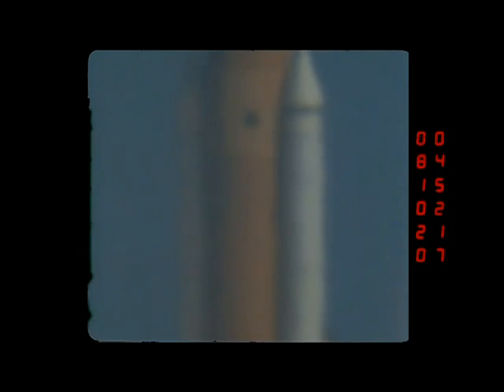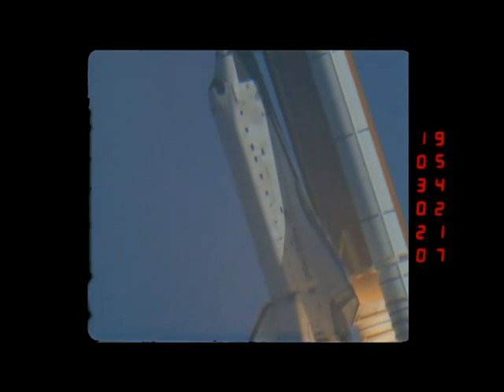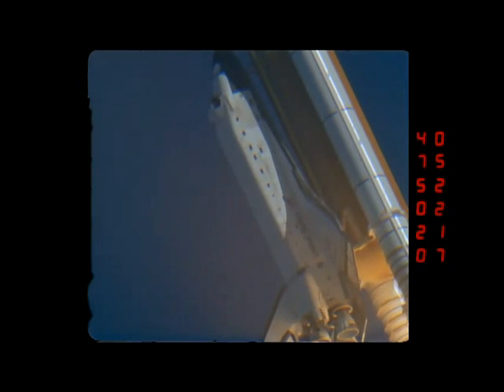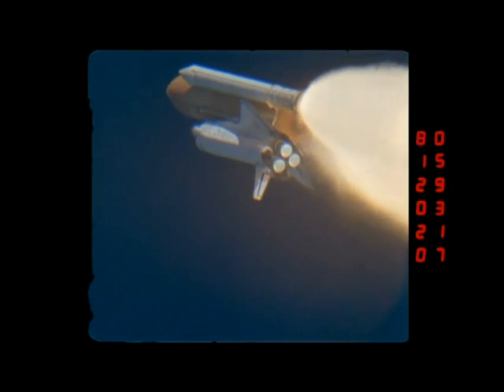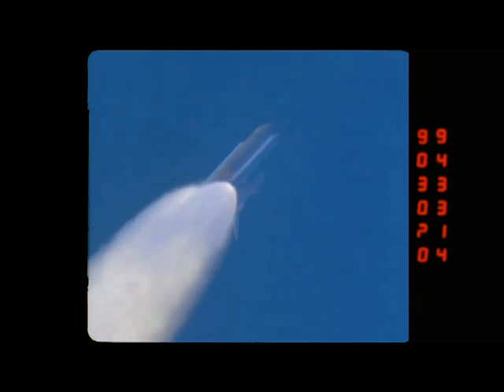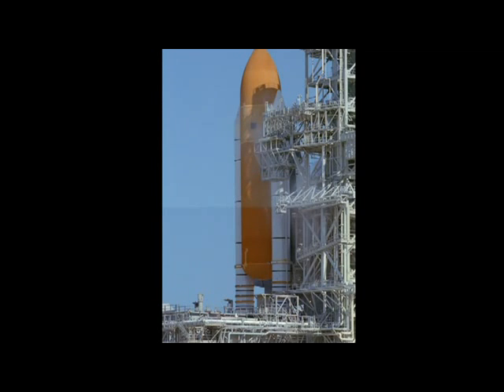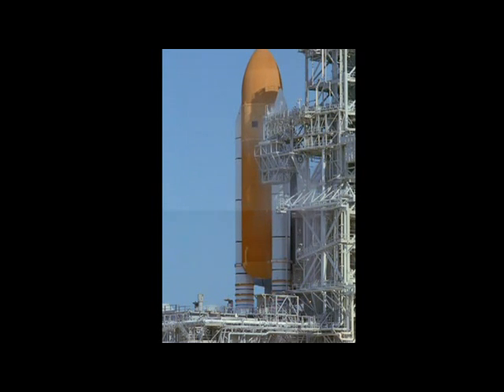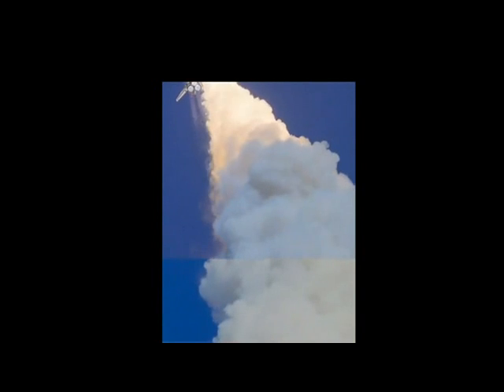Bonus clips from Ascent - Commemorating Space Shuttle_ NASA Video Using Photo-Sonics Cameras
This is a video from NASA TV / Glenn Research Center that commemorates Space Shuttle flights from 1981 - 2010.  The shuttle flights in the documentary are from the STS-114/117/124 missions.  This video is bonus footage to the 45-minute documentary that can be found at the following addresses:

A large part of the documentary was filmed using Photo-Sonics, Inc. high-speed film cameras.  The cameras used for the 16mm film shots used the Photo-Sonics 1PL high-speed camera while the 35mm shots were taken using the Photo-Sonics 4ML high-speed film camera.  The footage using the Photo-Sonics cameras have the IRIG-B time code imprinted onto the film by red led's on the right side of the film - visible in the footage. The footage that does not have the IRIG-B time stamp on the right was taken with other equipment that is not manufactured by Photo-Sonics, Inc.  The makes, models, type, specs, etc. of the other equipment are not known to Photo-Sonics, Inc.

From Photo-Sonics, Inc. to NASA, thank you for using Photo-Sonics equipment.

The copyright for this video is owned by NASA.